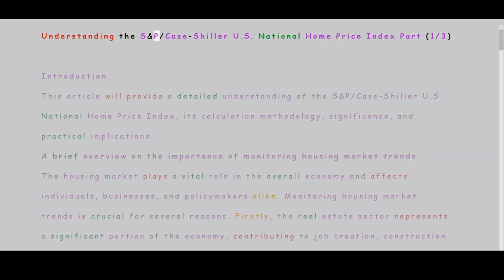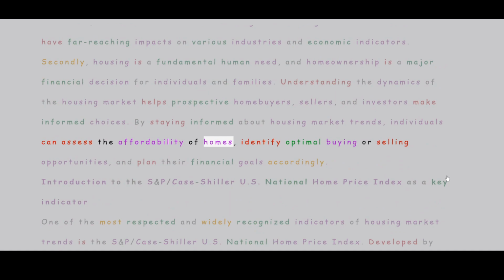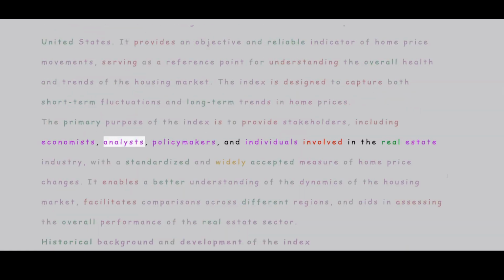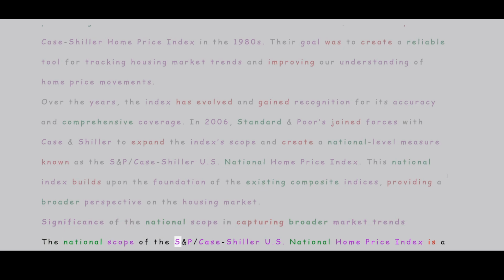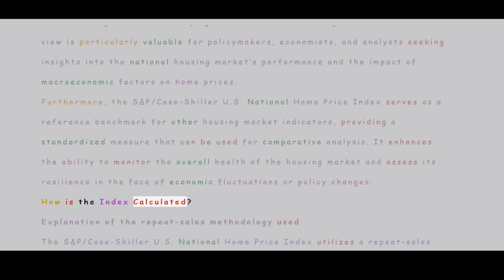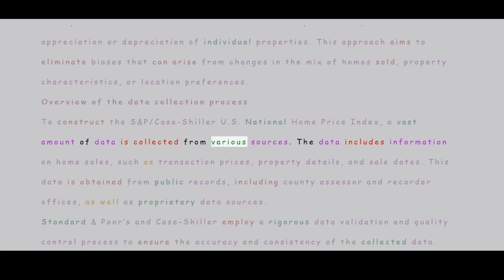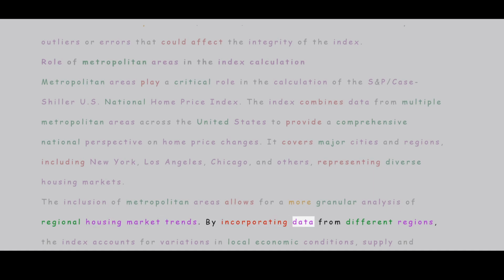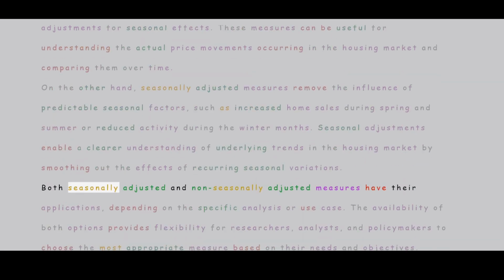Understanding the S&P/Case-Shiller U.S. National Home Price Index Part (1/3) (Audio stream)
Understanding the S&P/Case-Shiller U.S. National Home Price Index Part (1/3) full article at dreaxiareport.medium.com

MY other YouTube channels:
Welcome to my vibrant YouTube art studio, where creativity knows no bounds!

we are here so that you don't have to waste your time in searching for the movie you love

Valuable finance education brought to you daily

briniing you delicious food recipes all around the world